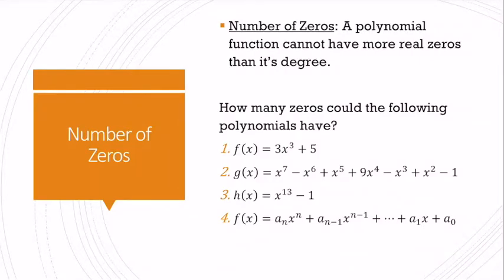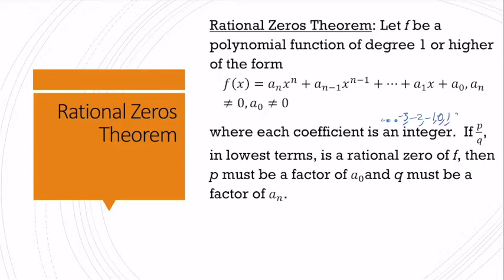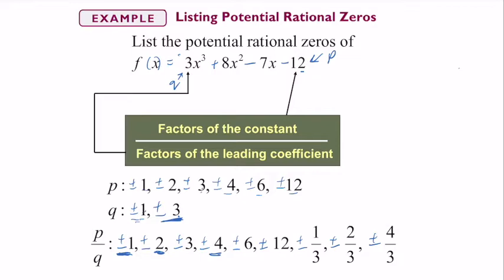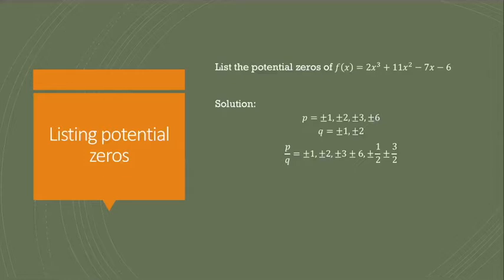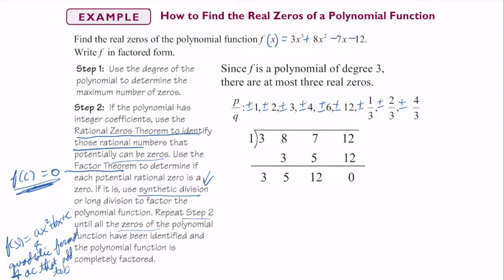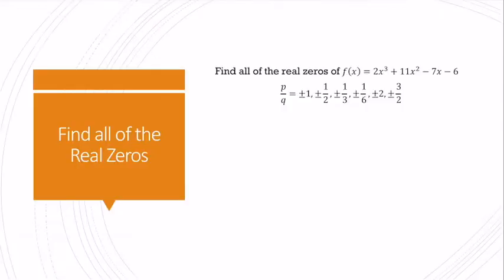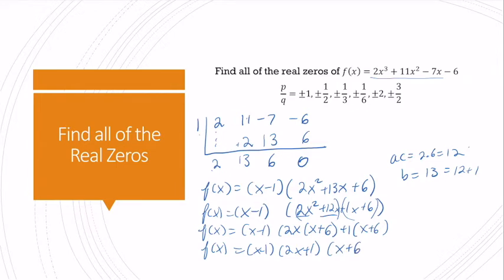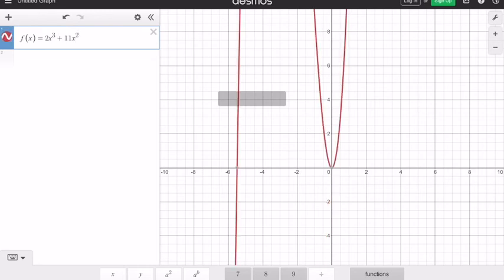MTH 1200 Section 5.2 Part 2